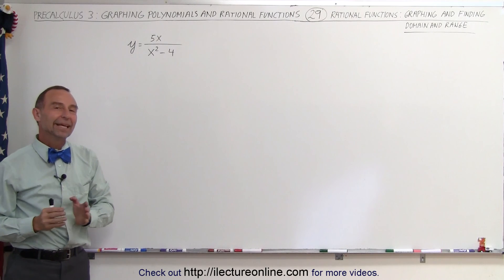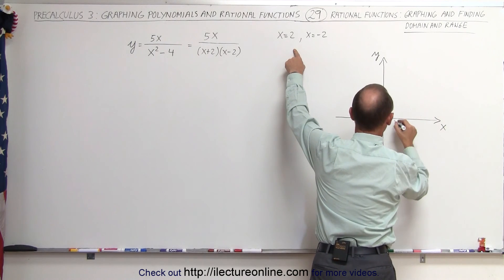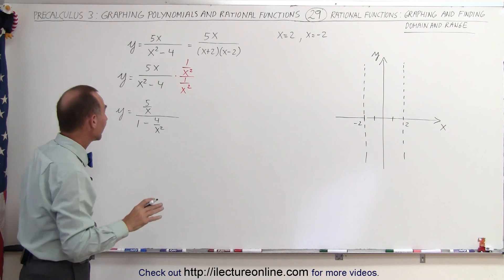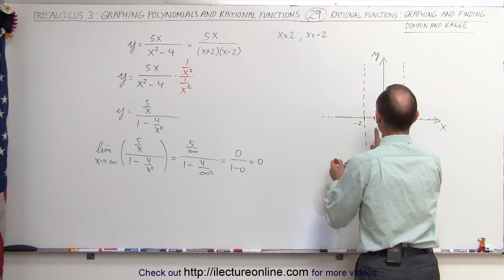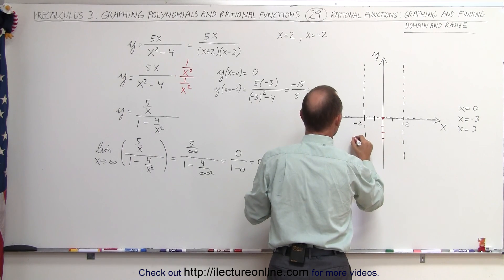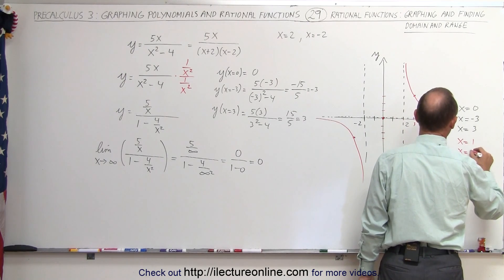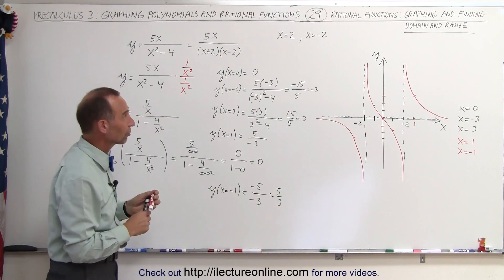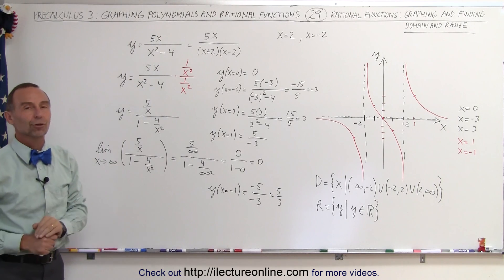PreCalculus 3: Graphing Polynomial & Rational Fcts (29 of 29) Polyn, Domain & Range=?, Syn Division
In this video I will demonstrate the 3-steps used to graph (with horizontal and vertical asymptotes) and find the domain and range of y=(5x)/(x^2-4).